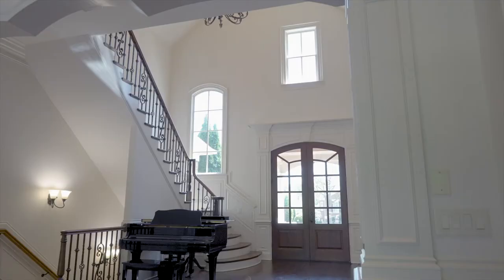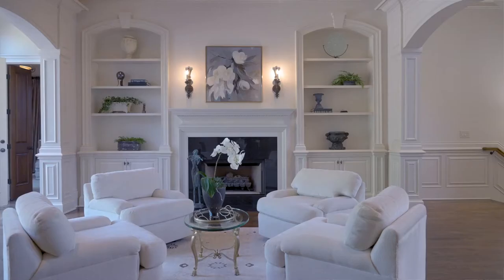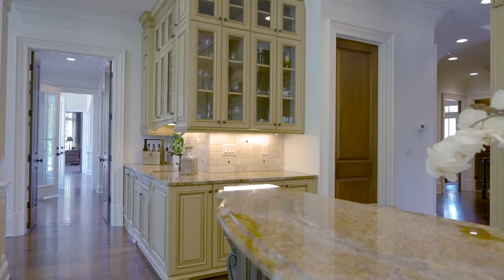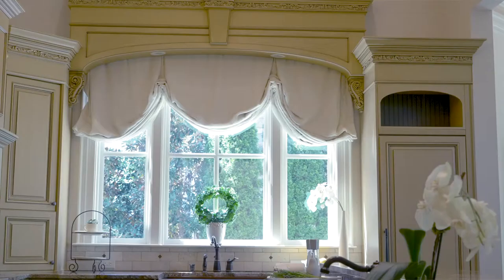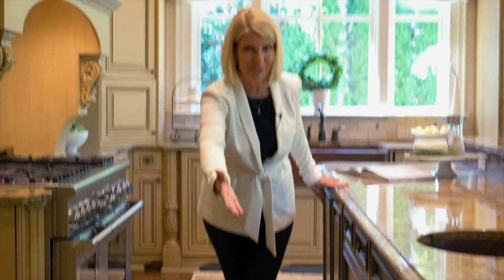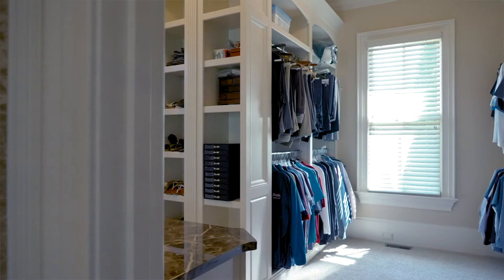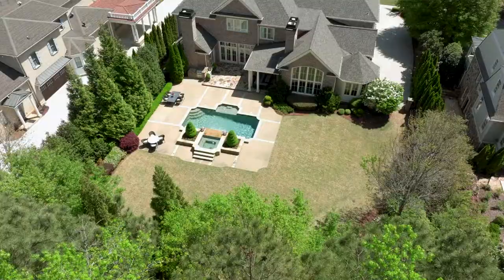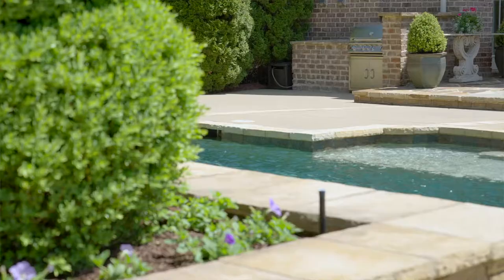Roswell Home for Sale | 1040 Lancaster Square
1040 Lancaster Square, Roswell, GA 30076
Chatham Park
This home is now sold. Interested in something similar?

AMAZING VIEW OF SALT WATER POOL FROM ACROSS THE BACK OF THIS CUSTOM 4-SIDE BRICK HOME WITH OWNERS SUITE ON MAIN AND FINISHED TERRACE LEVEL IN GATED CHATHAM PARK, ONE OF THE MOST BEAUTIFUL COMMUNITIES IN ROSWELL. A grand two-story foyer greets you with a wrought iron staircase and stunning views of the pool and patio area. French doors line the back of the home with access to the pool, hot tub, and covered patio with fireplace. Painted in a creamy white, this gorgeous home has room to roam but still feels cozy. A formal living room with a fireplace is in the center of the main floor. The home office with Judges paneling is at the front of the home and also has French doors leading to the front porch. The kitchen with high-quality custom cabinets, an expansive island, and vaulted ceilings opens to the keeping room and breakfast room. You have views of the backyard from this area as well. The owners' suite is on the main floor with a fireside sitting area and large bathroom with a rain shower, closet with custom organizers. The home has an elevator shaft on all three levels. Upstairs you'll find a SECOND OWNERS SUITE, so you pick which one you want! All secondary bedrooms are very generously sized and have en suite baths and walk-in closets with organizers. A loft area upstairs overlooks the beautiful vaulted kitchen and keeping room area. The finished terrace level has a movie room, game room, recreation room with fireplace, bedroom, full bath, and guest half bath. There is also a wine cellar! Plenty of room for expansion or storage- the large storage room even has high-grade epoxy floors. This home is immaculate and very well maintained with a new roof, recently painted, new carpet on terrace level, 220v outlet in the garage, surround sound, and 6 HVAC systems. The attention to detail and trim package is exquisite. The floor plan is unique. You will not find another home like this anywhere. Designed by Stephen Fuller, this home and this amazing community is one of a kind. You will love the home and the community. Be sure to watch our full video on our YouTube channel. Search the address. Welcome home...